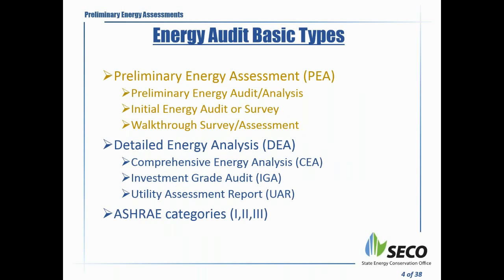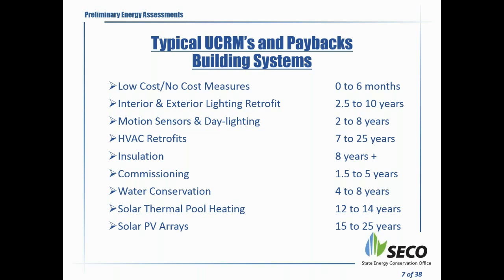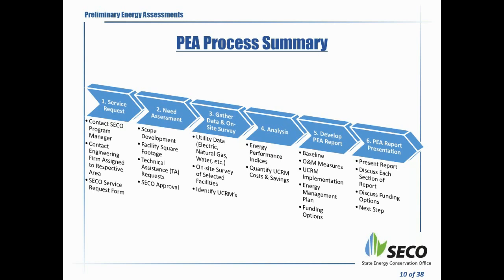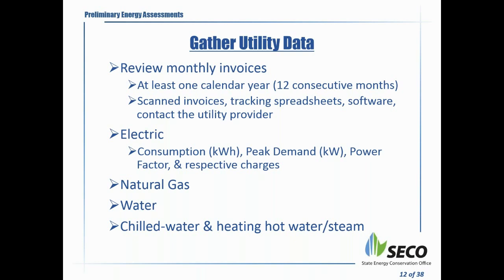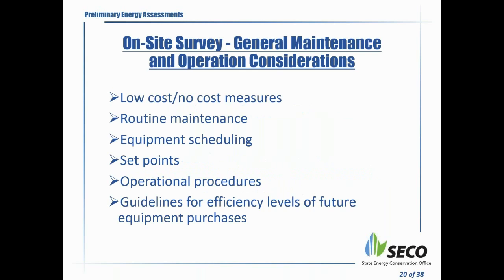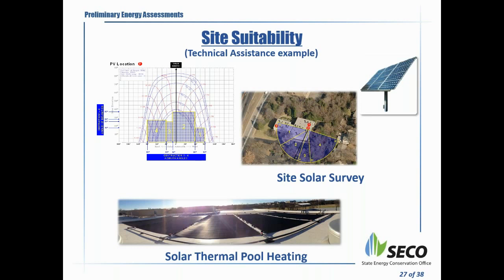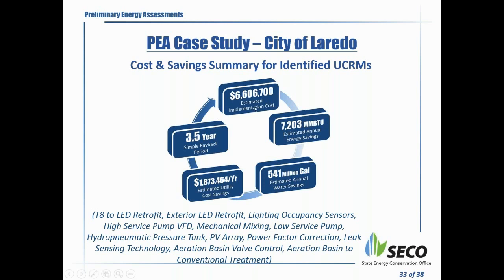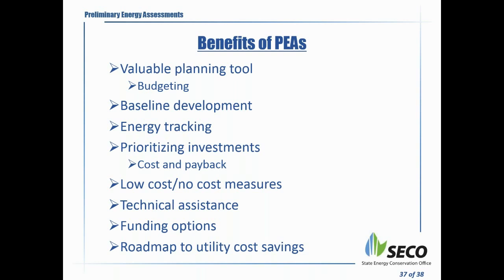SECO 2017 Webinar - Preliminary Energy Assessment Overview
The 4th installment of the Texas State Energy Conservation Office's 2017 Webinar Series. This webinar will provide an overview of the process of conducting a Preliminary Energy Assessment in Buildings and Water and Wastewater Treatment Plants. Webinar will discuss the process of preparing for and participating in SECO Preliminary Energy Assessments (PEA), as well as discuss report contents and benefits of conducting a PEA.